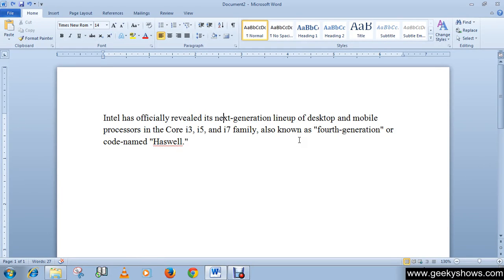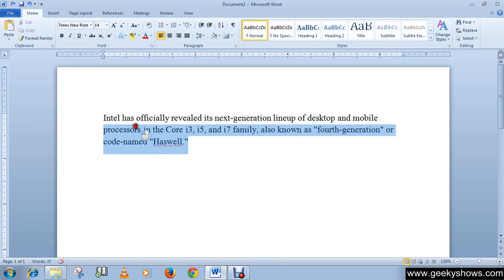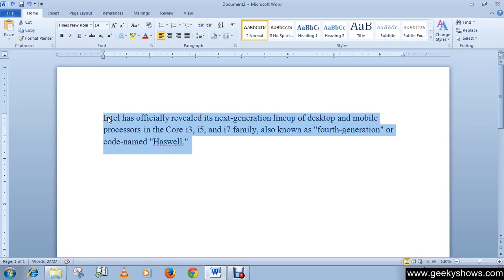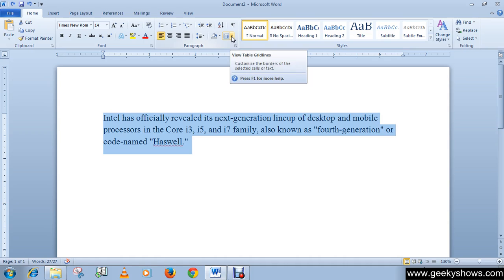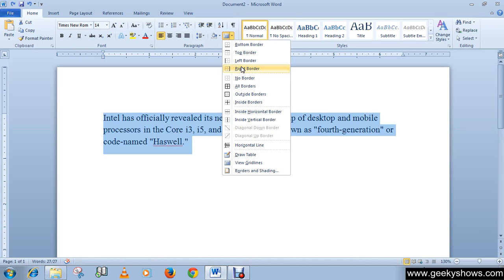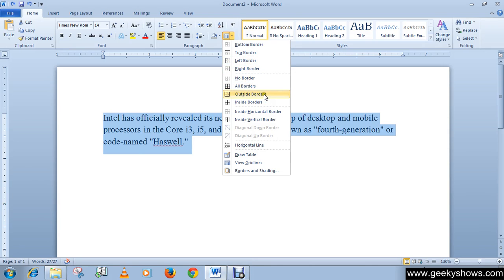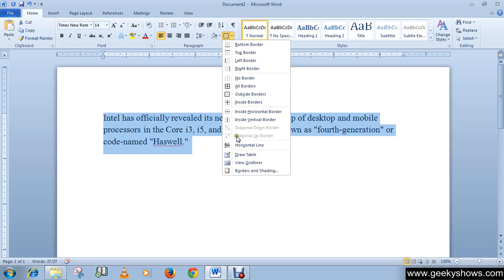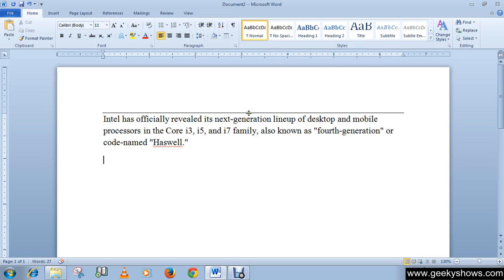Microsoft Office Word 2010 Add Border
In this tutorial we will learn how to Add Border.